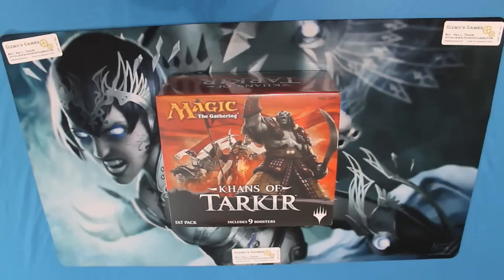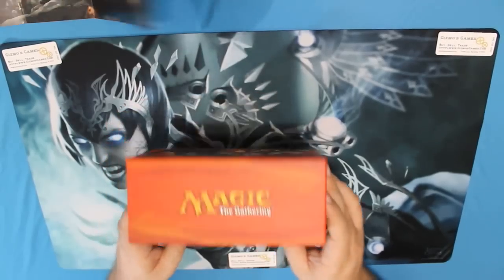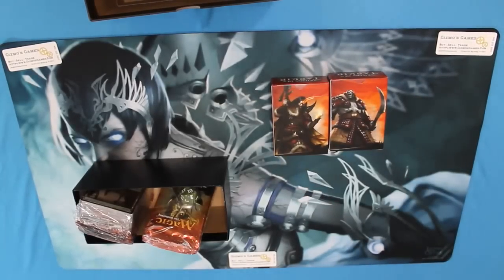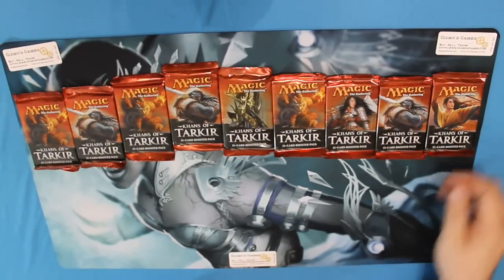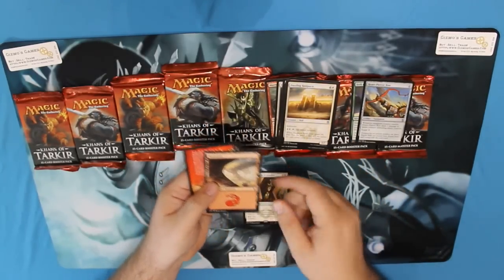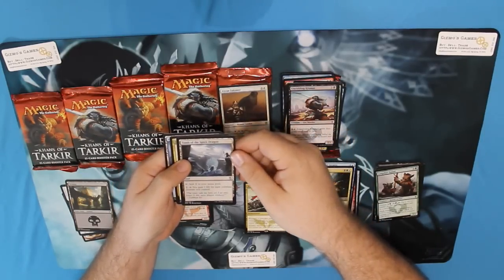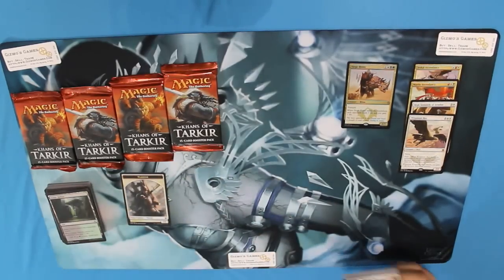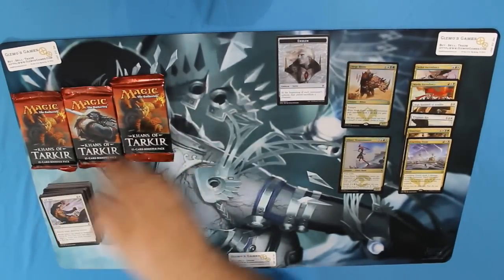MTG Unboxing: Khans of Tarkir Fat Pack Opening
Magic: The Gathering Khans of Tarkir Fat Pack Unboxing and opening 9 booster packs. See an example of everything you get in the Khans of Tarkir Fat Pack and what gems are in our booster packs.